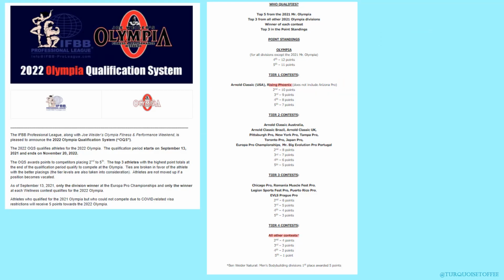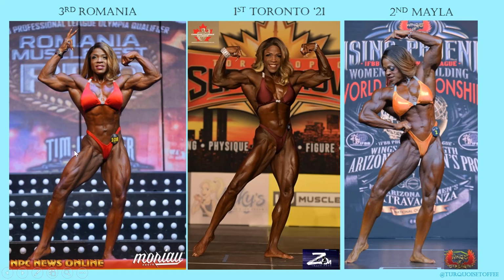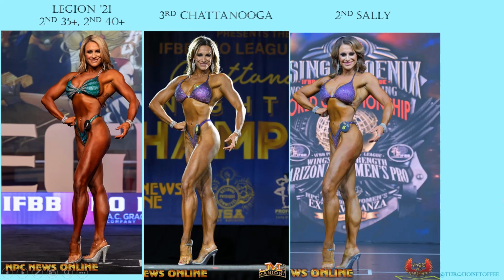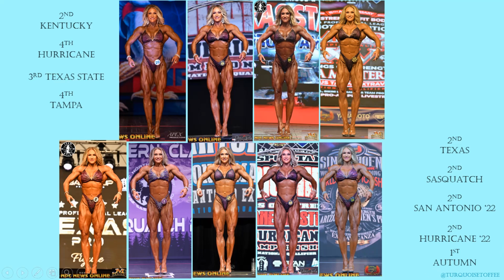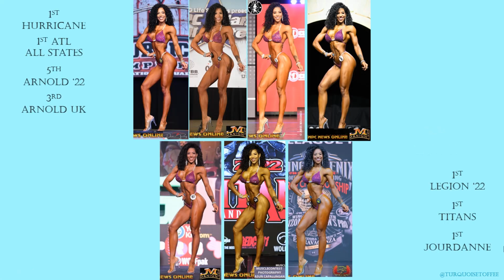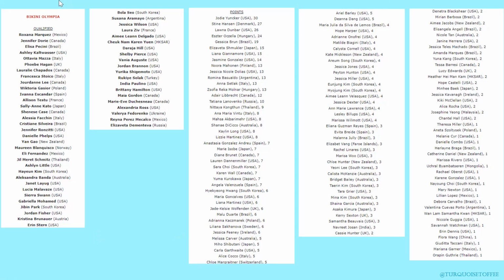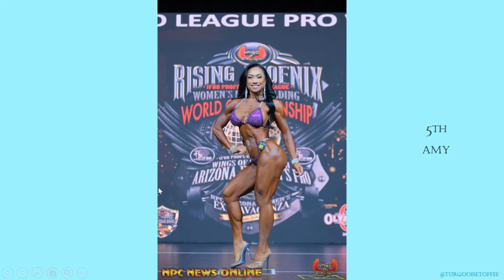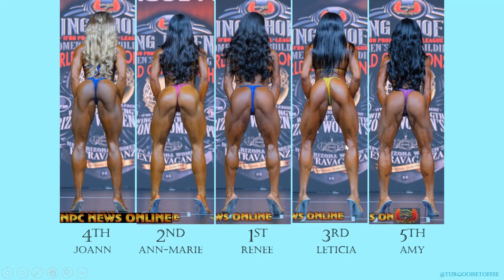2022 IFBB Rising Phoenix Arizona Pro Women's Bodybuilding, Bikini, Wellness, Fitness, Figure, Women'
Recapping the 2022 IFBB Pro League Wings of Strength Rising Phoenix Arizona Pro Competition and discussing what the Bikini, Wellness, Fitness, Figure, Women's Physique, & Women's Bodybuilding results mean for Olympia 2022.